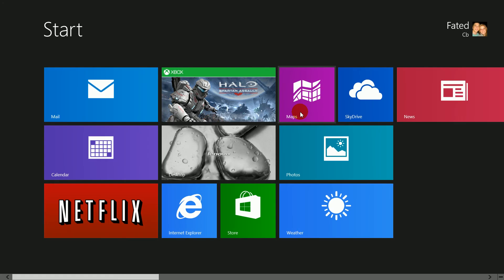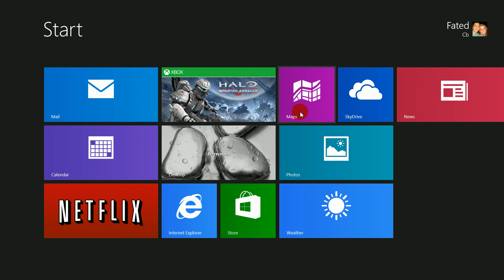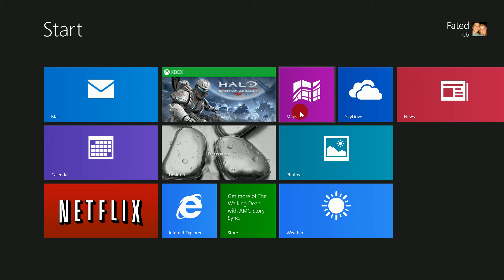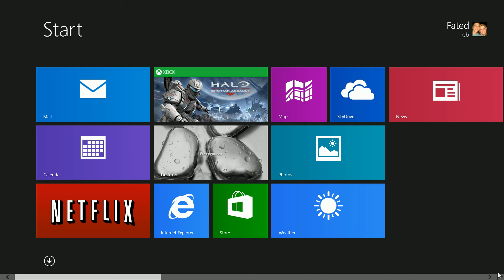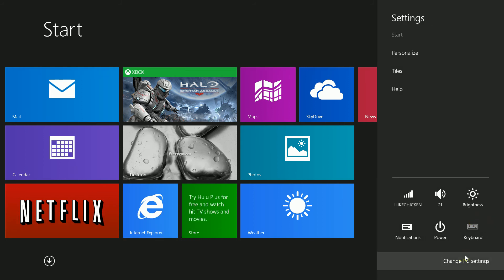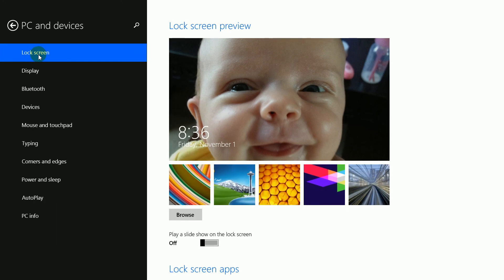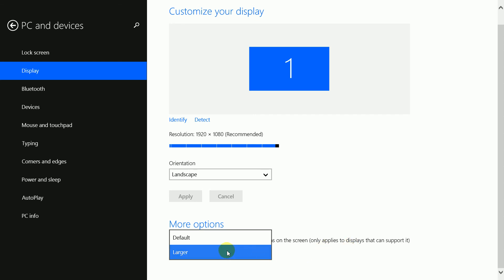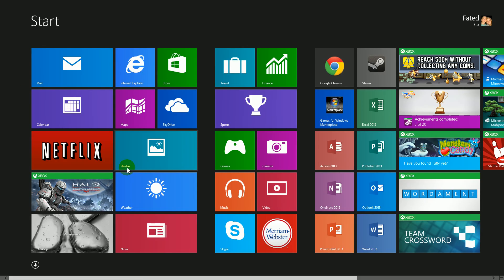Windows 8.1 Low Metro App Resolution Fix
Windows 8.1 Upgrade changes the PC settings within the display section. This caused a lot of programs to run at a scaled down or otherwise degraded resolution. This is how you fix it!

AND
►Use this link before placing an order